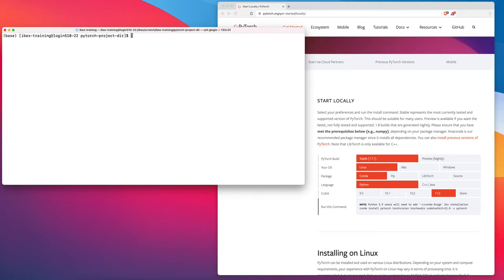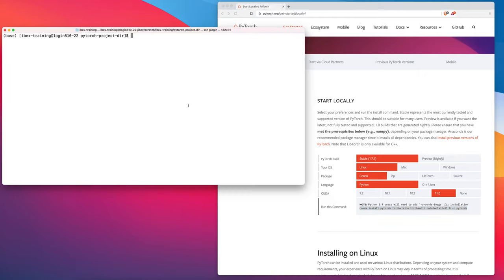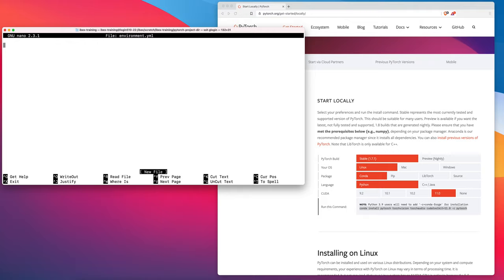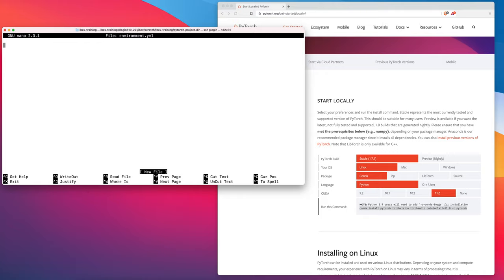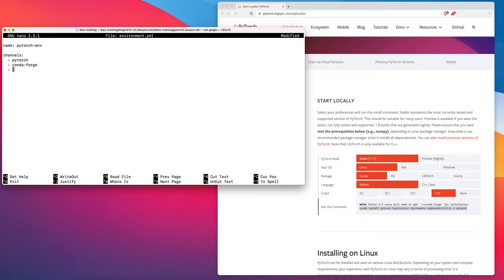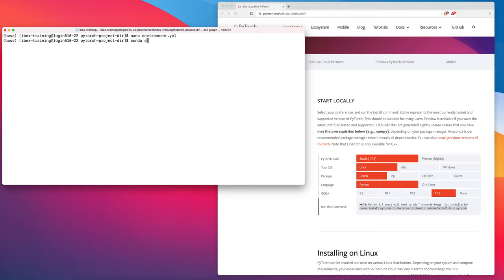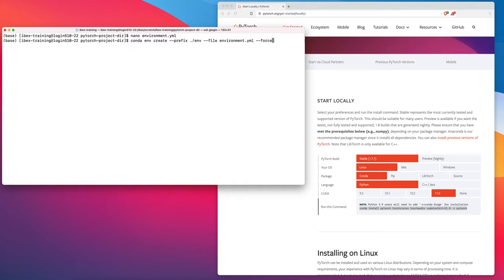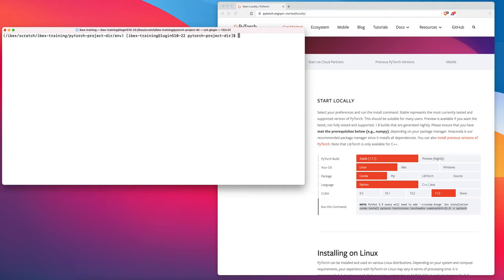How to build a Conda environment for PyTorch on Ibex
In depth explanation of how to build a Conda environment for PyTorch on Ibex using our Conda "best practices."